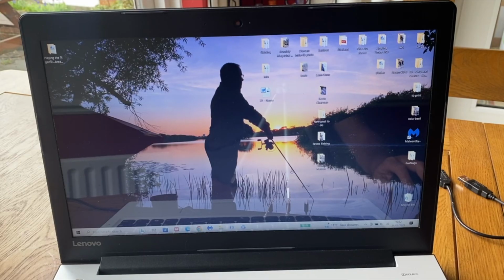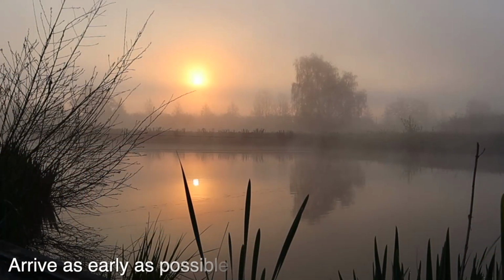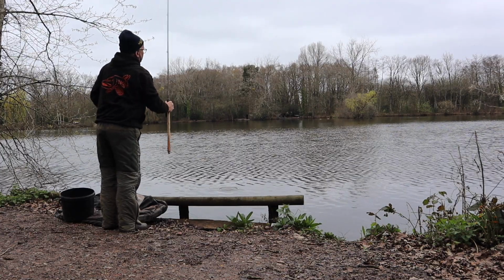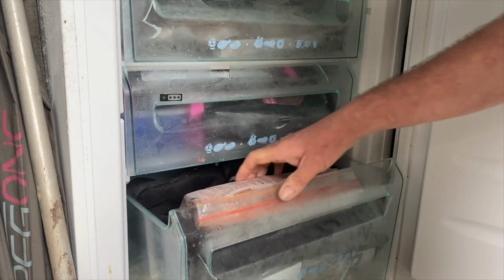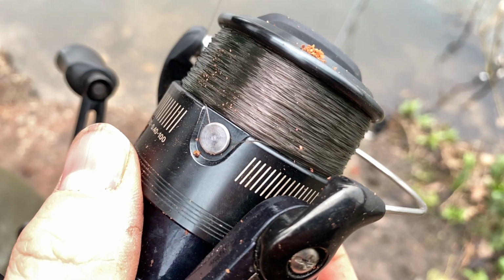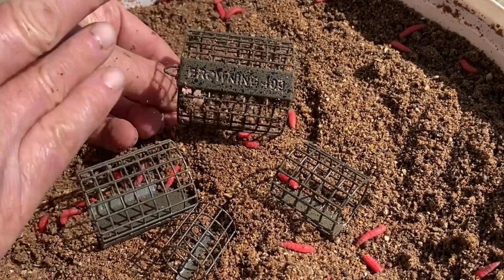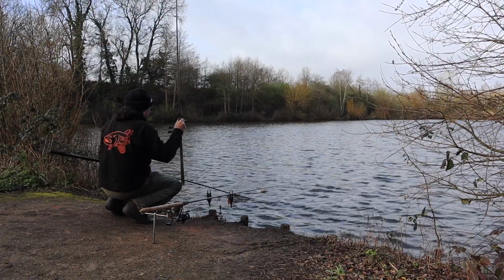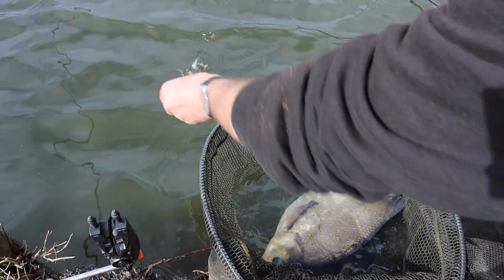THE % GAME - catch more bream today!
My last video 'Catch more Bream' was all about myself heading to a local club lake and running through the routine I follow for every short session, whatever the species.

It wasn't an easy session but many would have been well happy with the amount of big bream that graced my net, but I had to work at it.
This might sound a very silly statement, but when I go fishing its all about catching and if I return home all slimed up then it's a better day than if my net remains dry.

Hopefully those that watched have headed out, cast a line and been rewarded but fishing isn't what many think, cast out, sit back and relax in hope of the alarm sounding or the float dipping, for me its so much more and rarely relaxing!

If your an angler with a similar mind-set and simply wants to catch more and more fish then this video 'The % game' is for you as it will explain certain fundamentals in more depth, ones that, if put into practice will stack the odds in your favour and in most cases help more fish to find the bottom of your landing net.

Next month I will be heading out with tench firmly on my mind and once again a video will be hitting my channel, one that follows me through a typical session and another called 'The % game' .